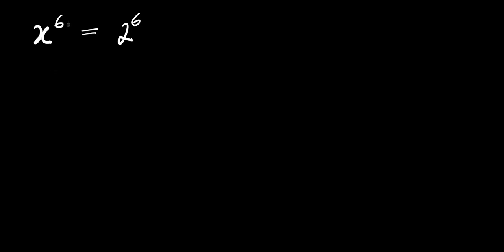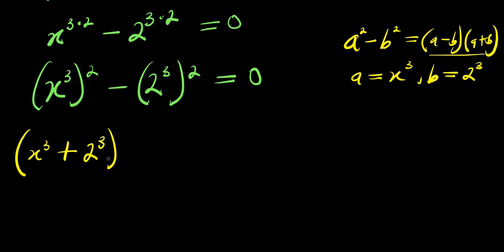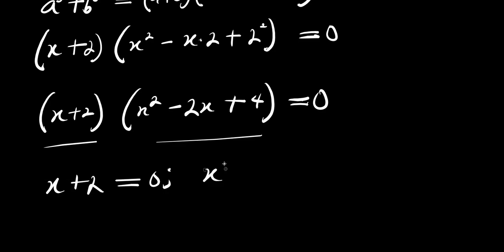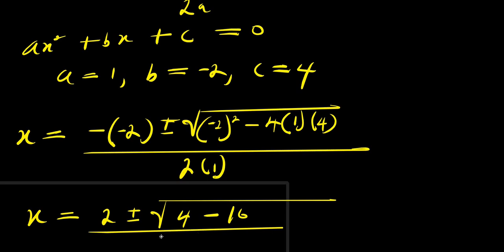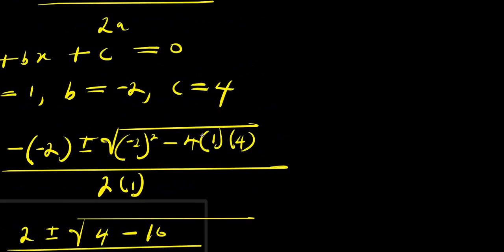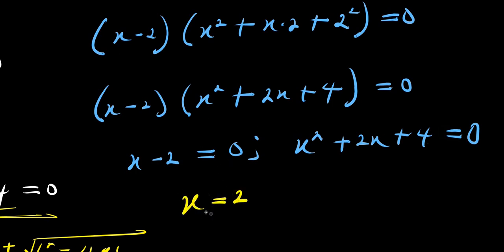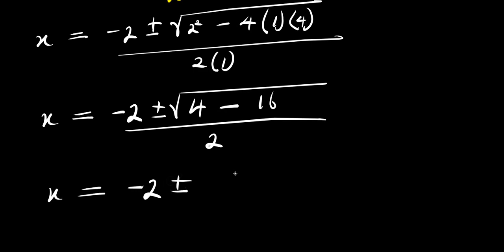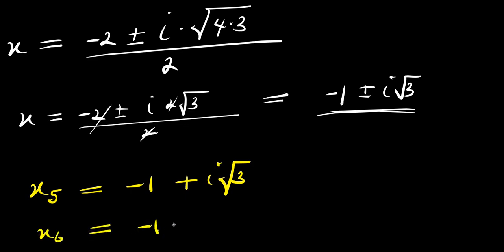GERMANY OLYMPIADS || How to Solve for x?